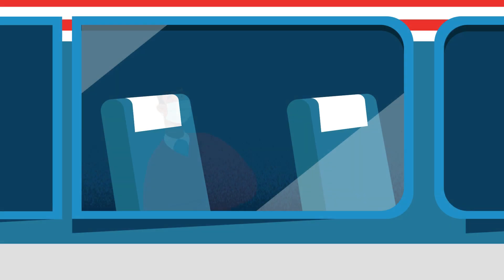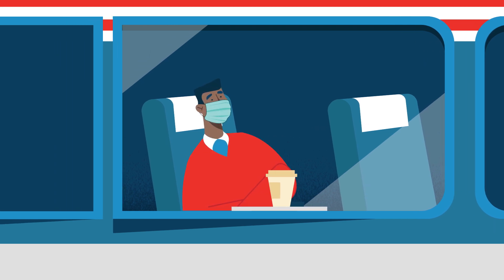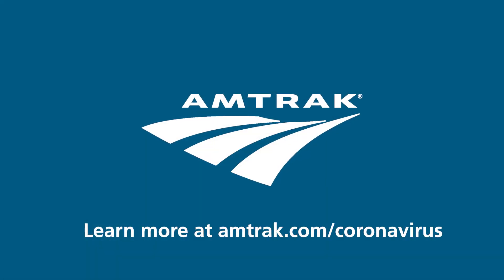Learn About Amtrak's Air Filtration System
See how our sophisticated air filtration system provides fresh air onboard our trains.